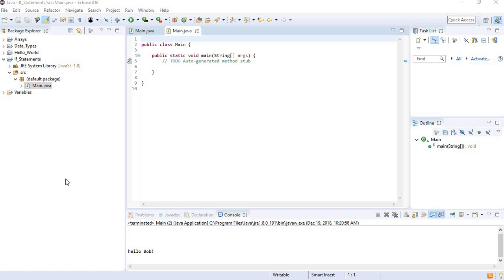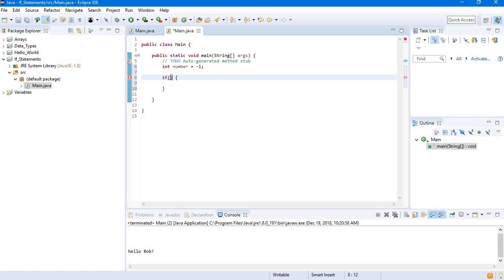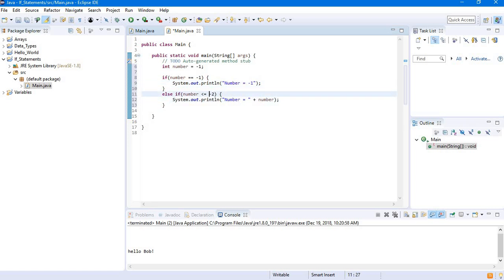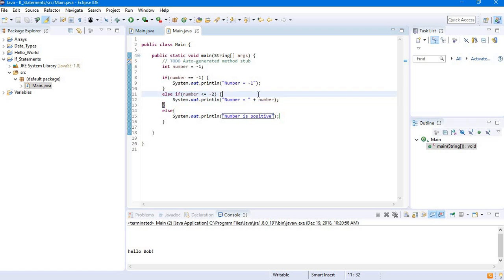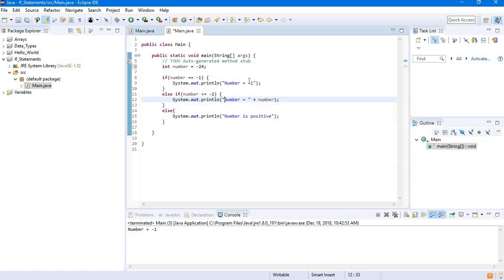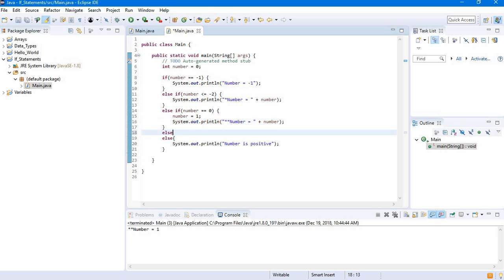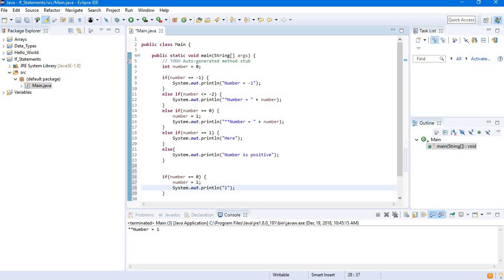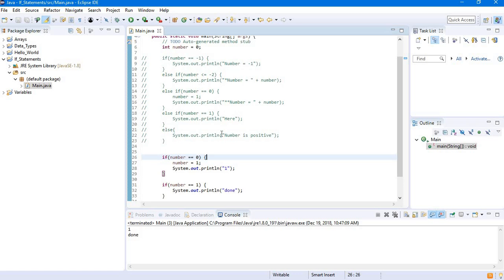Basic if statment Tutorial (Java)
This tutorial is meant for beginners and covers some basic things regarding if statements.